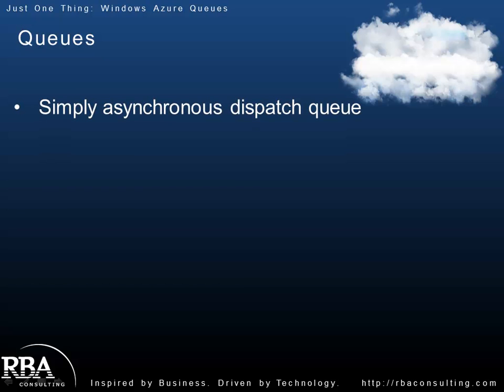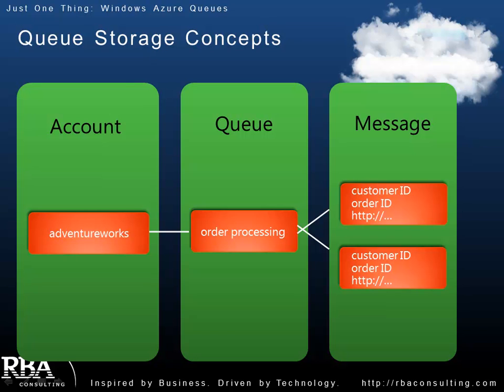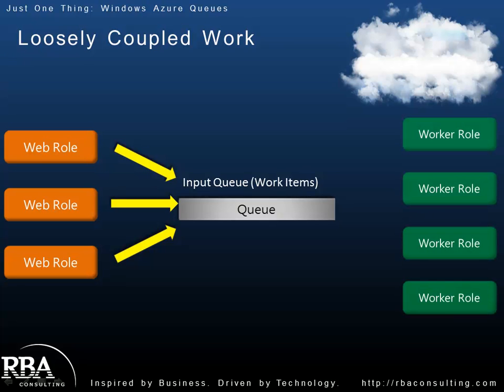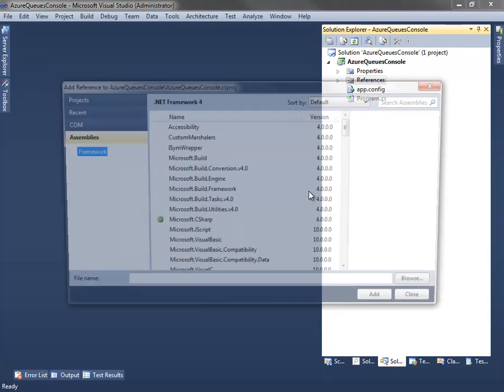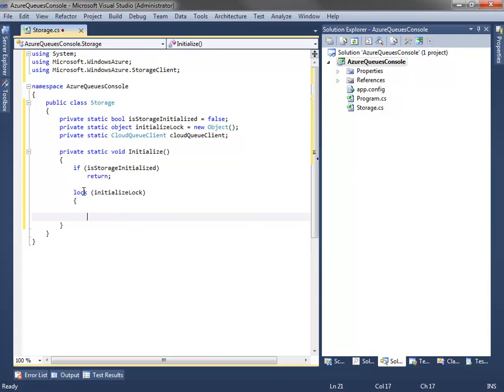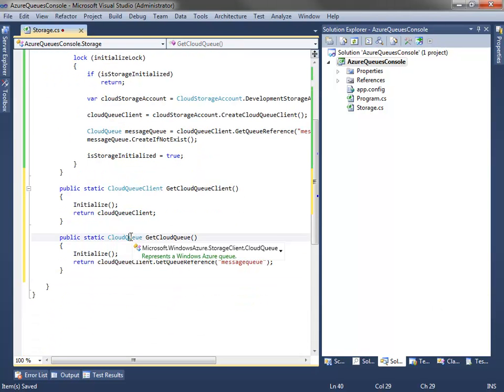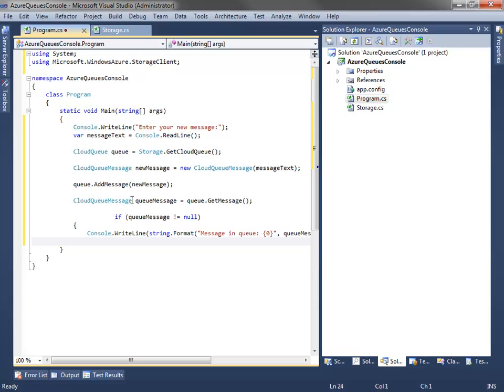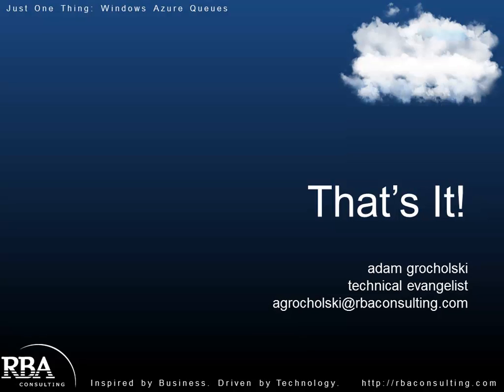Just One Thing - Episode 11: Windows Azure Queues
In this session Adam Grocholski shows you how to use Windows Azure queues to build loosely coupled workflows in the cloud.